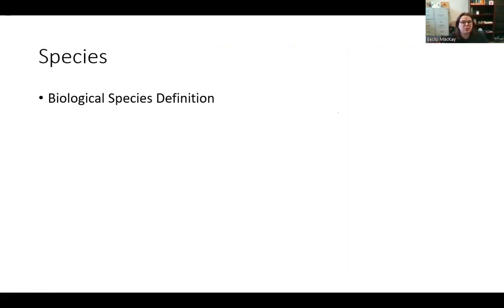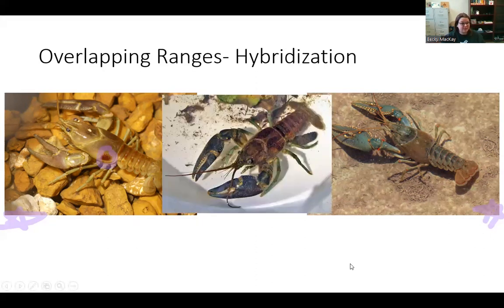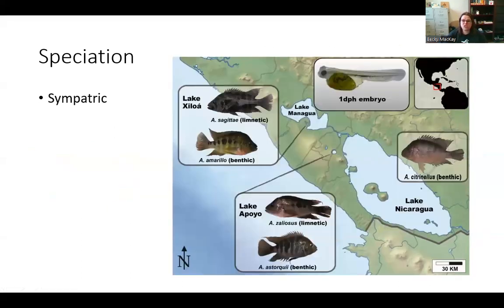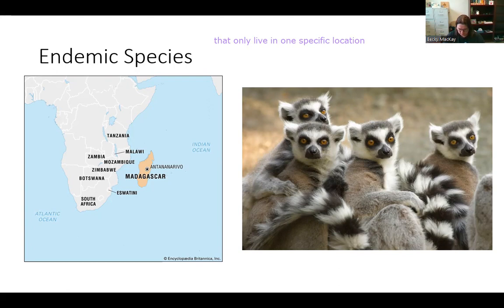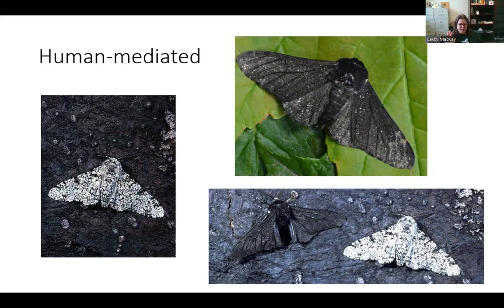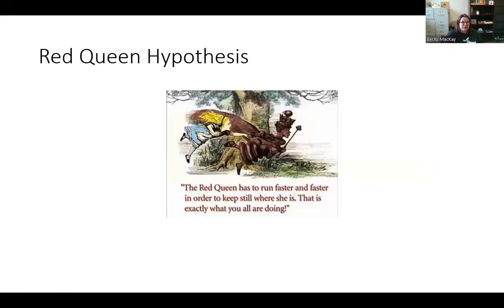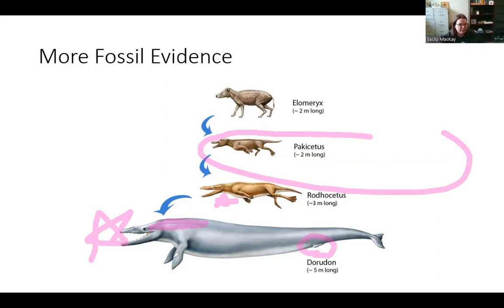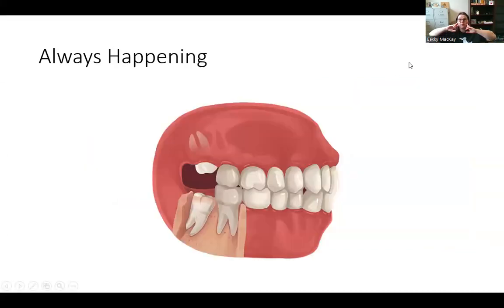General Biology Lecture 30: Evolution Continued